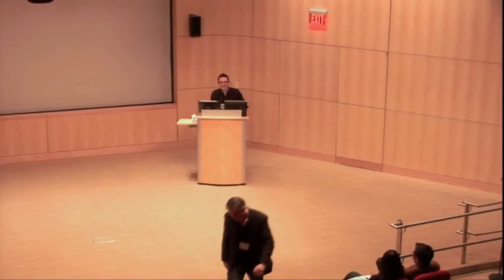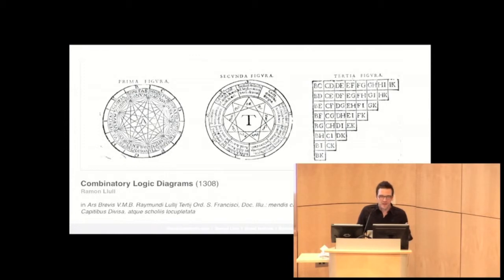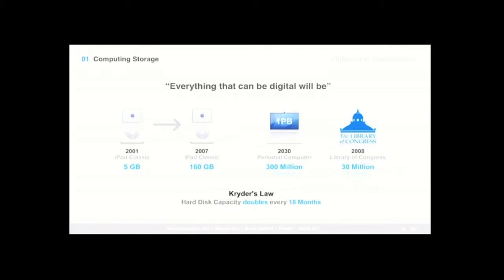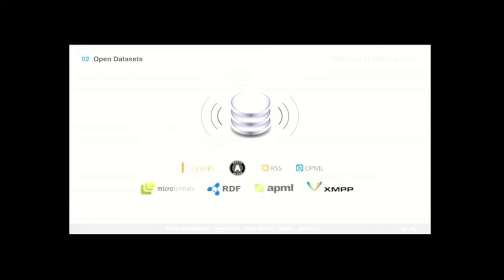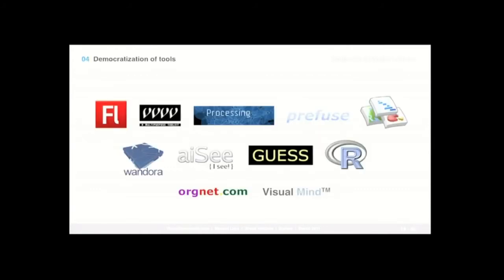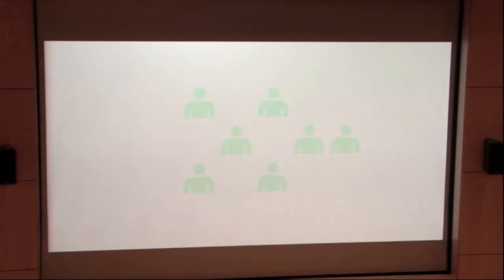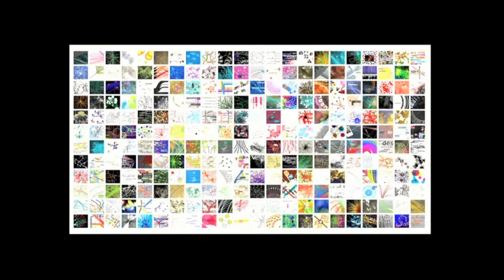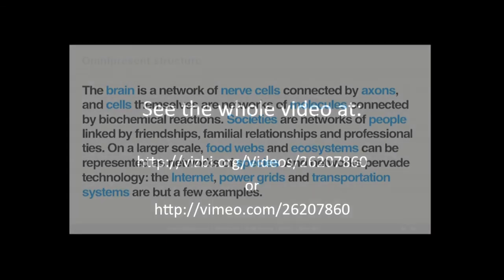Manuel Lima: Keynote on Visual Complexity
Manuel Lima outlines historical factors behind the current outburst of visualization, then gives an eclectic survey of recent projects that visualize complex data in a clear and compelling manner, especially networks. He also highlights general strategies for managing visual complexity. This talk was presented at VIZBI 2011, an international conference series on visualizing biological data funded by NIH & EMBO. This video was filmed and distributed with permission under a creative common license.